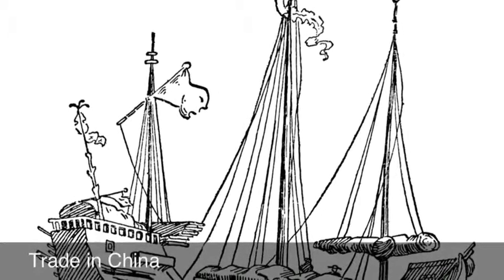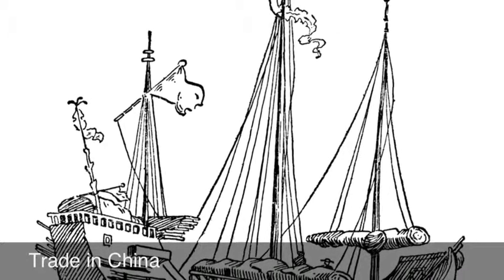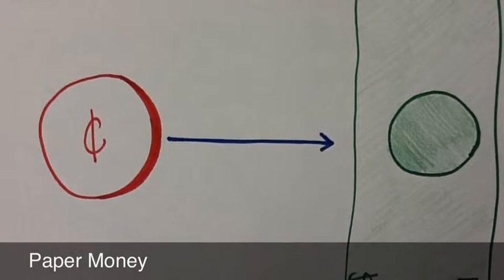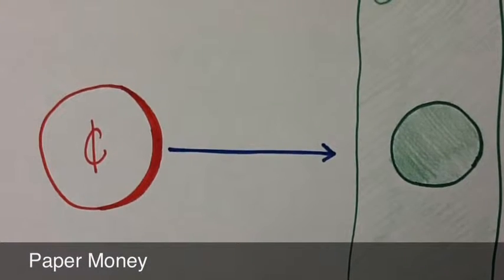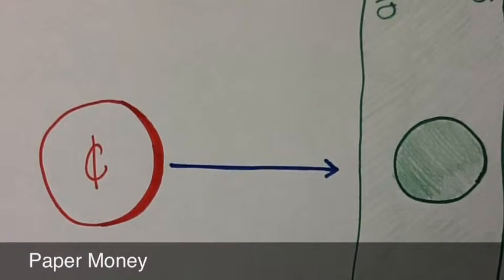Class C Characteristics Of Improved Trade In Cina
By Katie & Laura